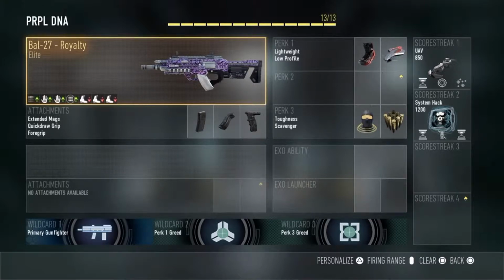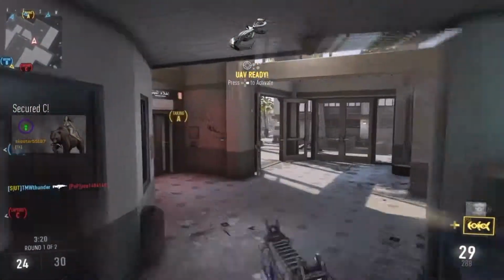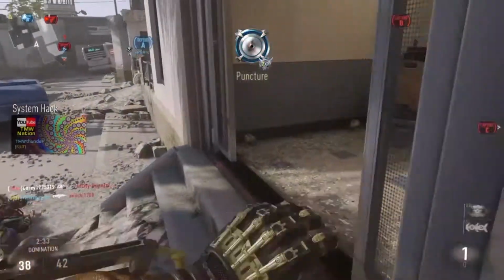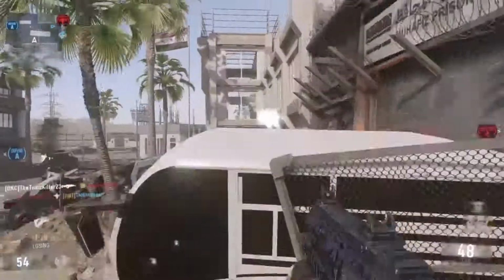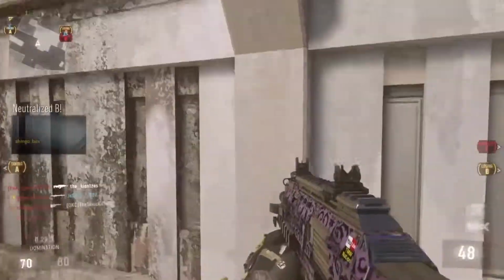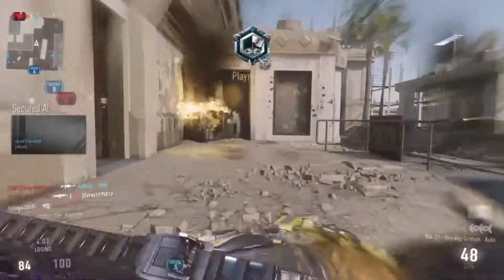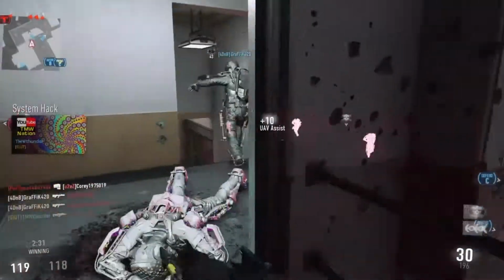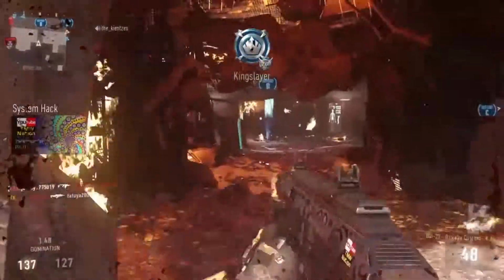"Bal-27 - Royalty" -Elite Guns w/ TMWthunder -Call of Duty: Advanced Warfare Gameplay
I use the Bal-27 Royalty on the map Riot!